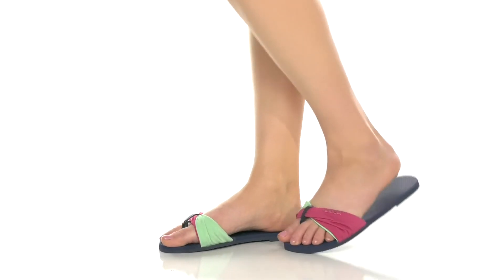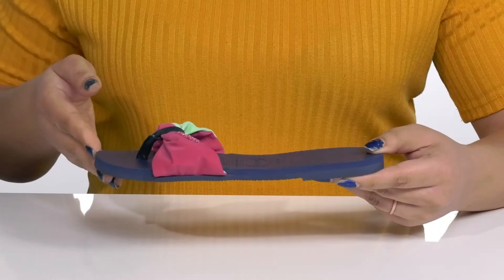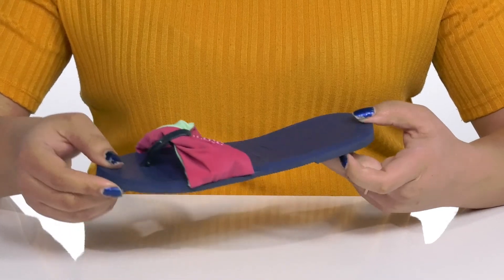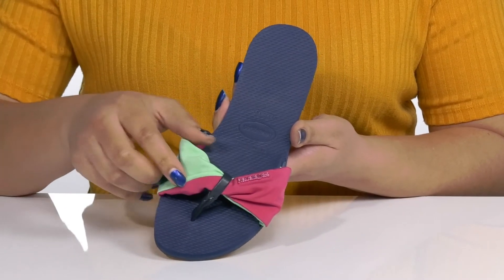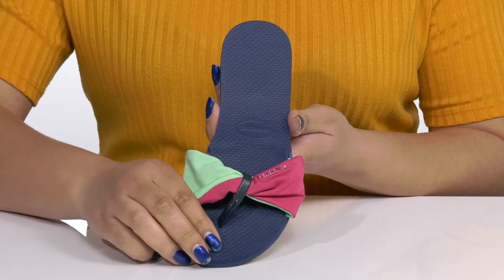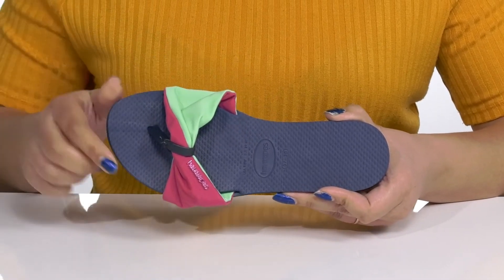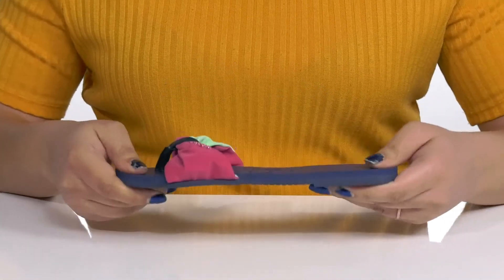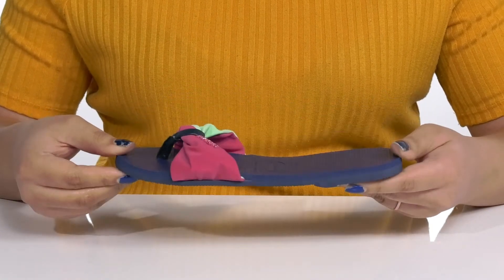Havaianas You St. Tropez Color Flip-Flop SKU: 9699457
Havaianas Size Chart
Brighten up your beach look or poolside lounging style wearing the Havaianas&reg; You St. Tropez Color Flip-Flops.
Soft and stretchy textile upper.
PU lining.
Cushioned footbed with textured rice pattern.
Easy slip-on style.
Thong style silhouette.
Rubber outsole.
Made in Brazil.
Measurements:Single Shoe Weight: 1 lb.